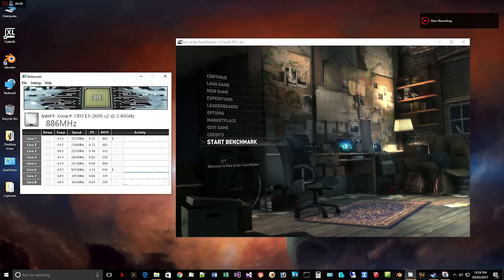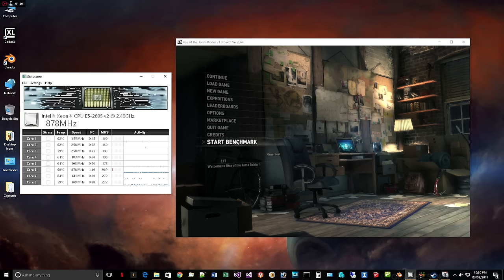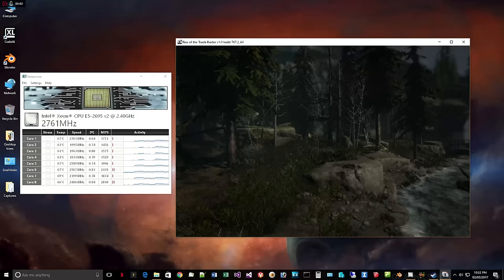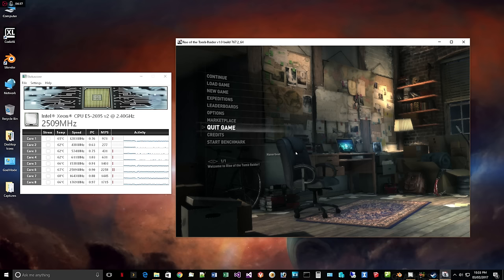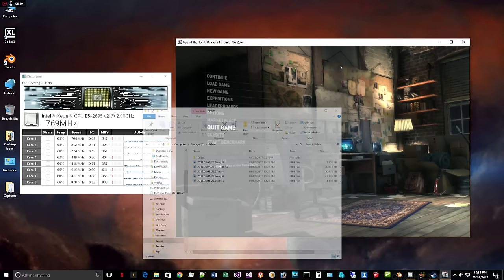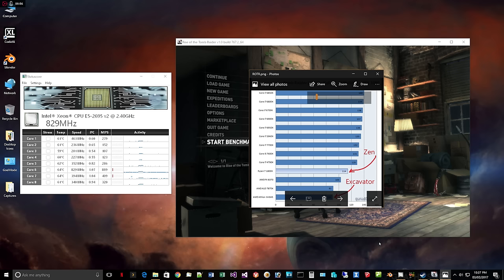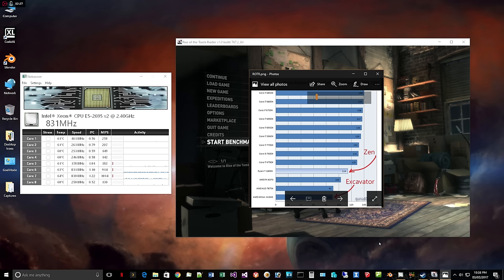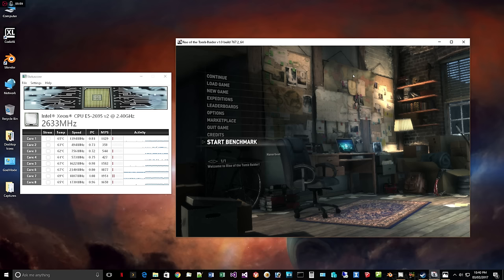Just how bad is multi-threading and core IPC in gaming? Let's find out!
Clearly, AMD's new Ryzen processor is very competitive in productivity applications, but no so hot when it comes to gaming.  Well today we're taking a quick look at multi-threading and core IPC utilization in the Rise of the Tomb Raider benchmark to try and gain insight into why that is.

[UPDATE] I have figured out a way to test my hypothesis.  As soon as I get my Ryzen machine I will make a video, but Amazon hasn't shipped my motherboard yet!  So who knows when I will have one?  Frustrating.  Thanks!